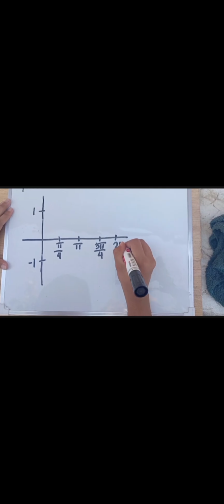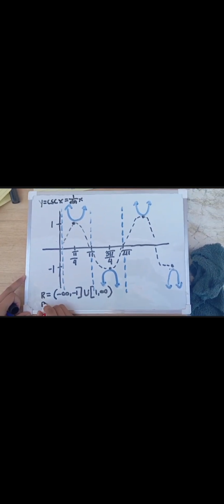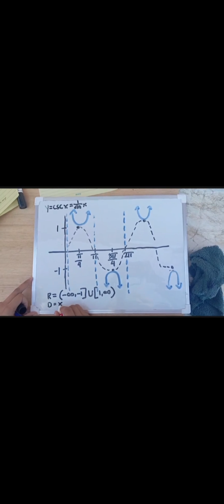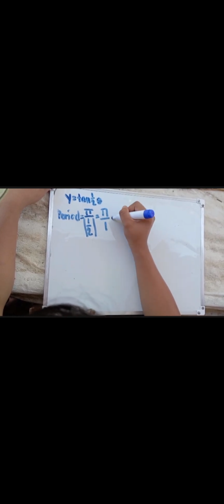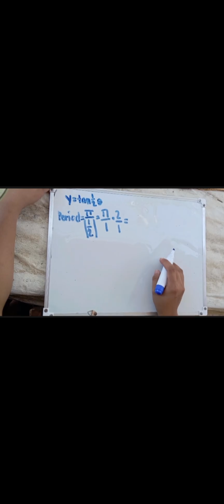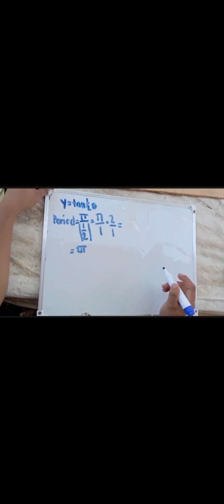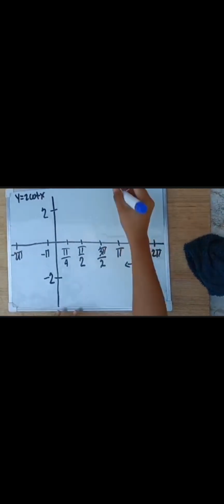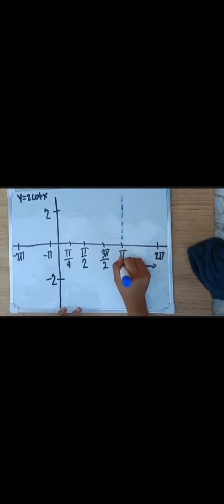GRAPH OF TANGENT, COTANGENT, SECANT AND COSECANT